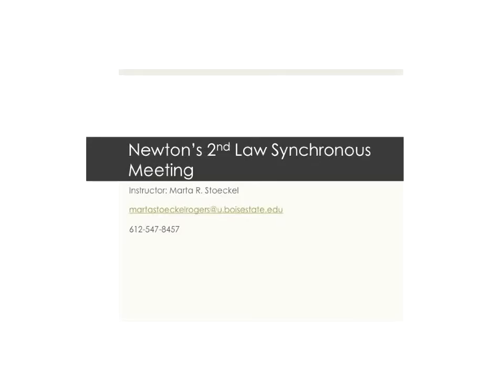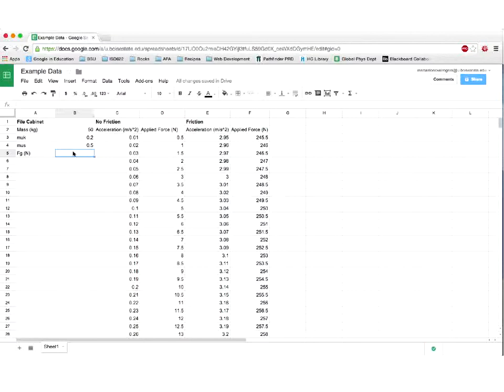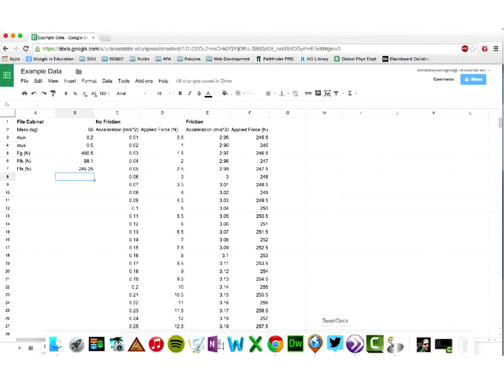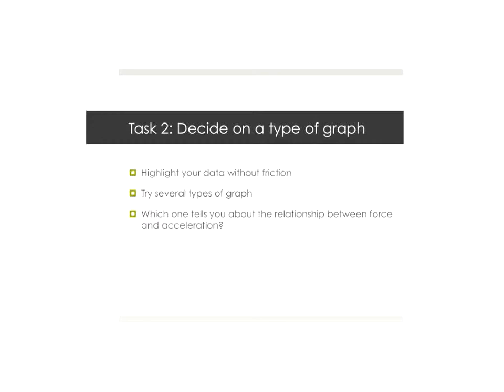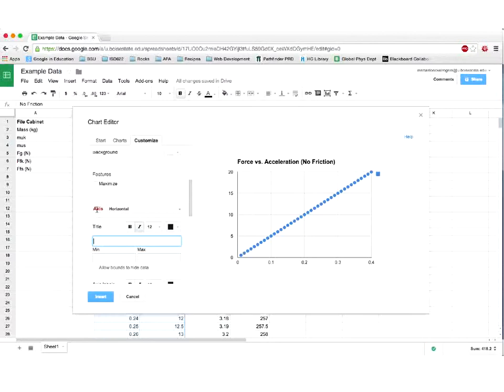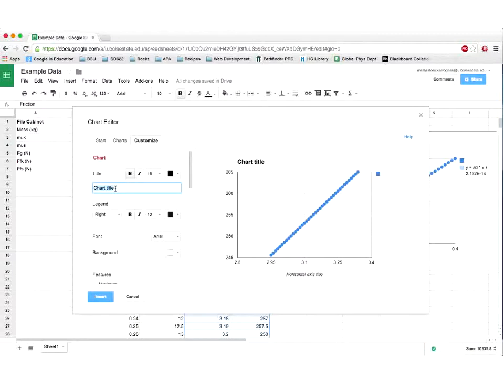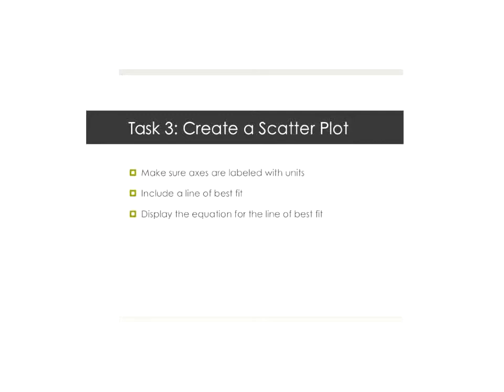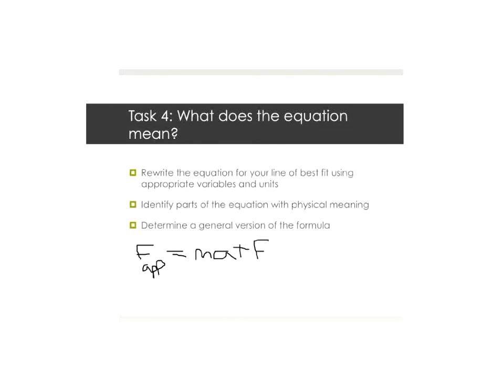521 Synchronous Lesson (Blackboard Recorder)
A live lesson on data analysis for Newton's 2nd Law in Blackboard Collaborate and recorded using the embedded recorder